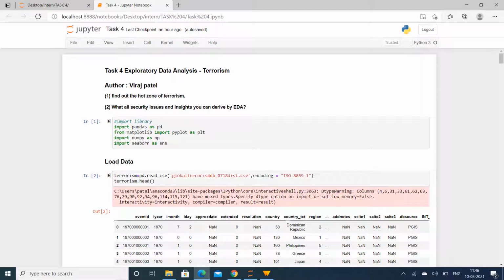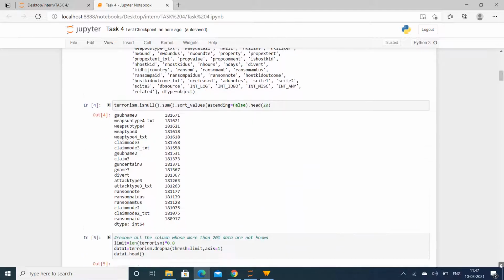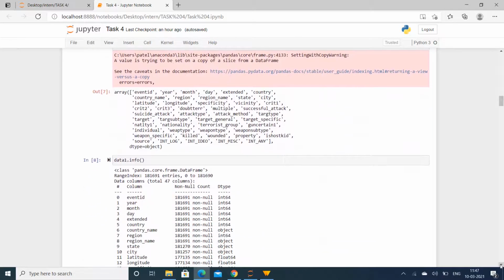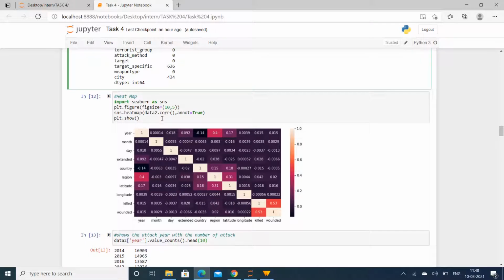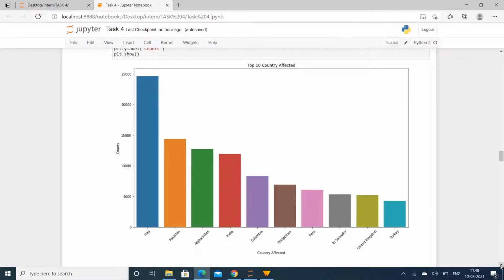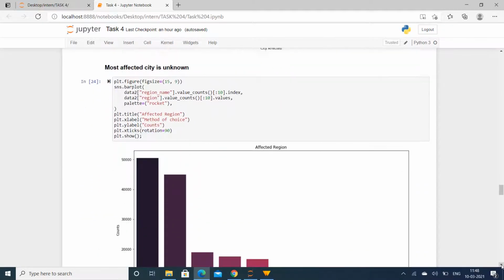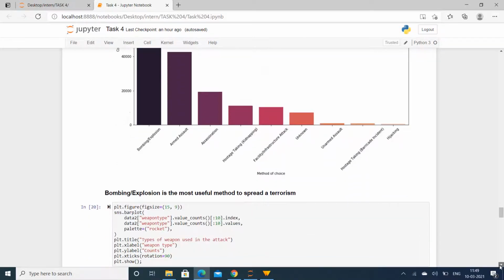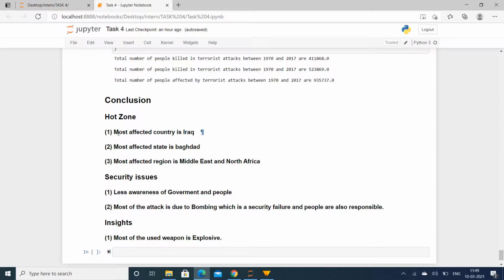Terrorism Data Analysis